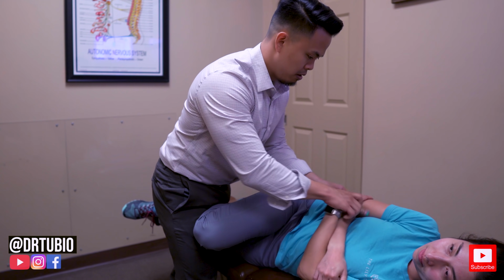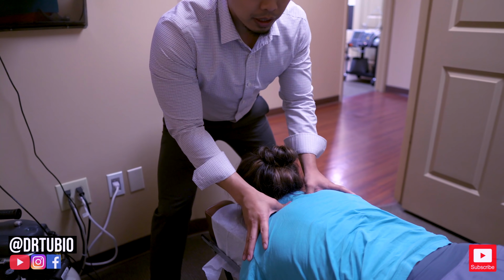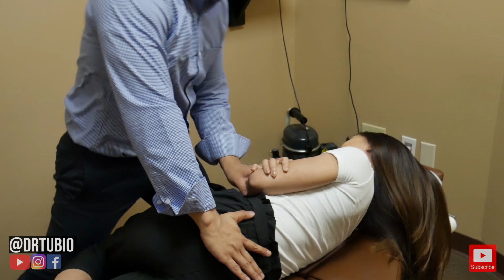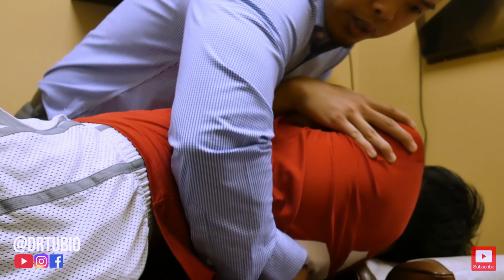LOUDEST Chiropractic CRACK Compilation | Y-Strap Chiropractic Adjustment Compilation | Dr Alex Tubio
LOUDEST Chiropractic CRACK Compilation and Y-Strap Chiropractic Adjustment Compilation by Dr Alex Tubio

In this video, Dr Alex Tubio shows a loud chiropractic cracks compilation and chiropractic adjustment compilation. In this video there are a lot of first time adjustments. Many of those in this video are suffering from neck pain, mid back pain, low back pain and headaches and migraines. These chiropractic cracks and chiropractic adjustments help give them low back relief and neck relief. There are also chiropractic adjustments in this chiropractor video / chiropractic video where the Y Strap adjustment has been done which produce a very loud audible crack and pop. Crack addicts should enjoy. Chiropractic can help those that are bodybuilders, pregnant, athletes etc.

Patients instantly feels relief after the adjustment and when used, the Y strap can deliver some amazing affects as well. Dr Cipriano's Y-strap full spine (Full Body) whole body Chiropractic adjustment is a very video indicator of it. The Y-strap is very powerful instrument that is used in conjunction to decompresses the entire spine removing pressure off the nerves to allow the body to heal and function. Vertigo, migraines, headaches and especially low back pain are main symptoms that are healed..

The Chiropractic adjustment alone can have pain relieving effects instantly. Loud chiropractic cracks in neck, loud chiropractic cracks in mid back and loud chiropractic cracks in low back. Any crack addict will enjoy.

Make sure you check out the other compilation channels for great content.

Chiro Core
Crack Central
Chiro Fe
Chiro Tube
Dr Brett Jones
Dr Joseph Cipriano
Dr Beau Hightower
Dr Rahim
Chiropractic crack clips
Dr Darren Murphy
Dr Gregory Johnston